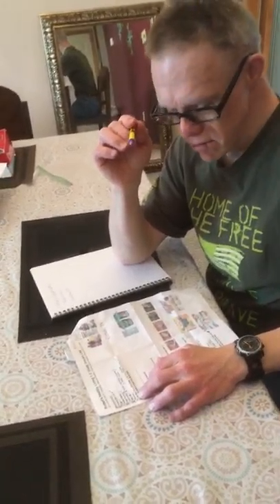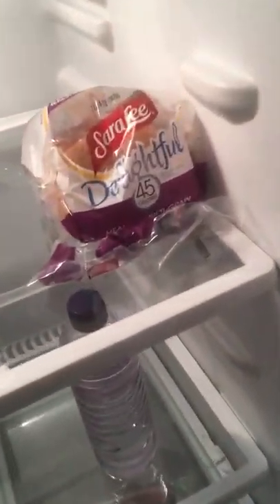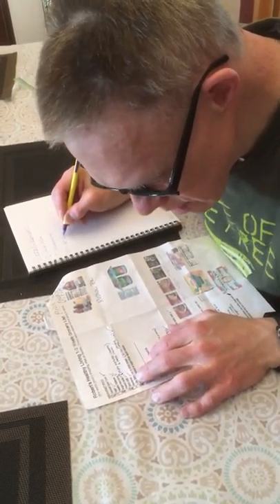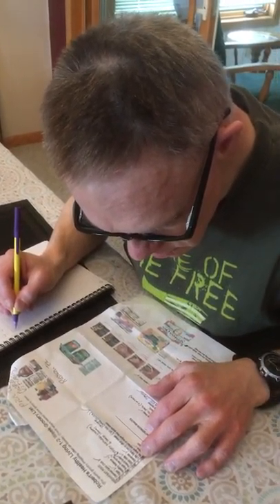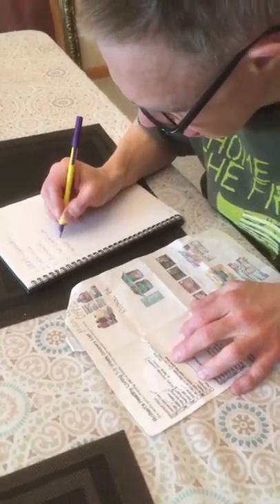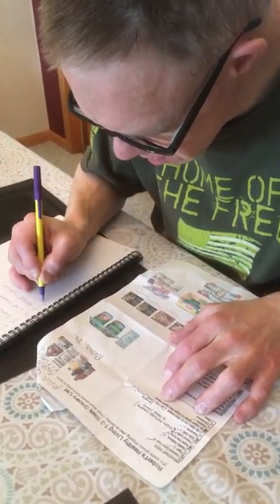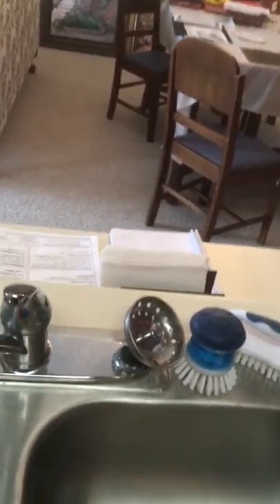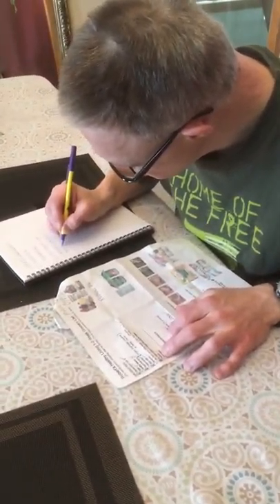Rob Making Grocery List